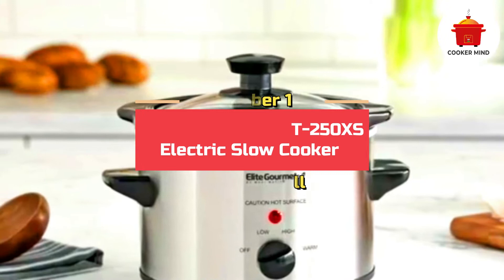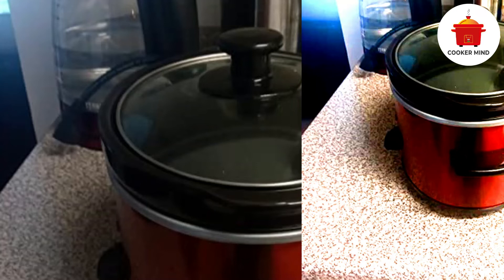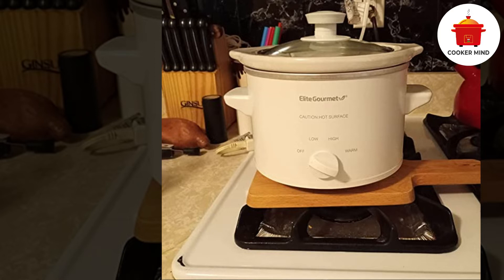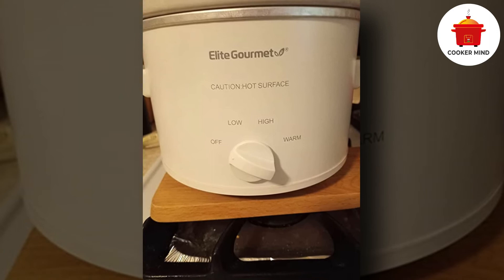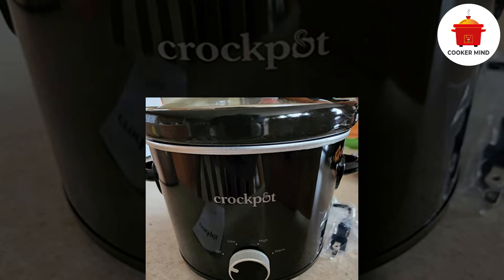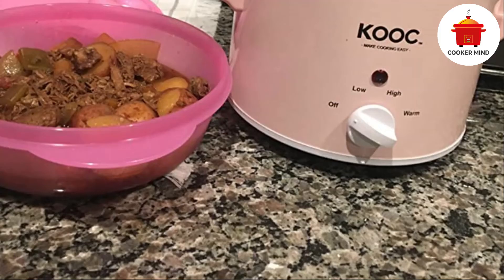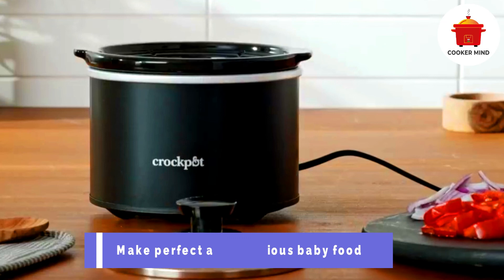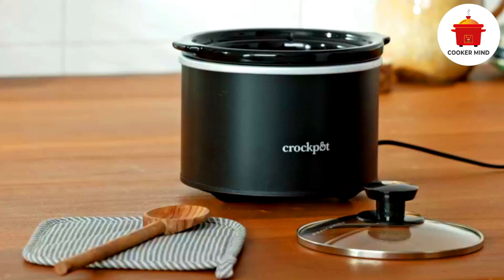Best Slow Cooker for Baby Food – Top 5 Picks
Best Slow Cooker for Baby Food : Product List
1. Elite Gourmet MST-250XS Electric Slow Cooker
2. Elite Gourmet MST-250XW Electric Slow Cooker Ceramic Pot
3. Crock-Pot 2-QT Round Manual Slow Cooker, Black (SCR200-B)
4. KOOC Small Slow Cooker, 2-Quart
5. Crock-Pot SCR151 1-1/2-Quart Round Manual Slow Cooker, Black
There are a lot of different slow cookers on the market these days. So, which one is the best slow cooker for baby food? We did some research and found the best slow cooker for baby food.

There are a lot of factors to consider when choosing the best one. Here are some things to keep in mind:

1. Capacity: You'll want to choose a slow cooker that has enough capacity to make the amount of baby food you want.

2. Ease of use: Look for a slow cooker that is easy to use and clean.

3. Safety: Choose a slow cooker that is made from safe materials and that has safety features such as an automatic shut-off.

4. Price: Compare prices to find the best value for your needs.

5. Reviews: Read online reviews to get an idea of what other parents think of different slow cookers.

With these factors in mind, here are 5 of the best slow cookers for baby food: